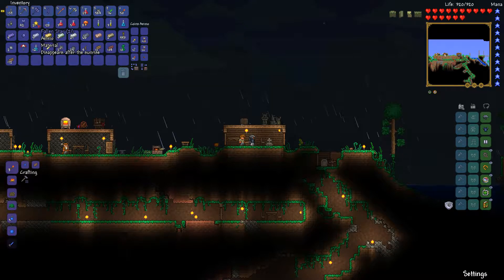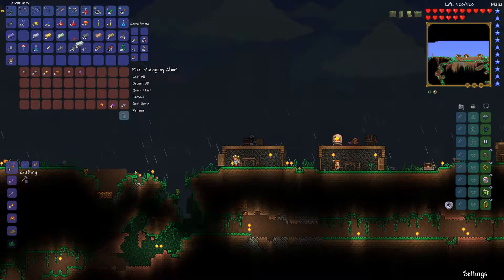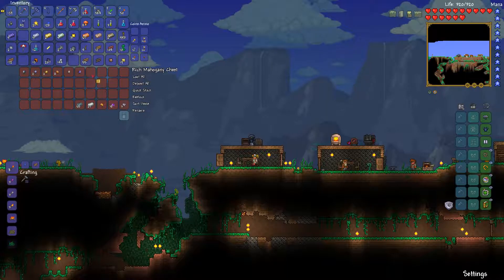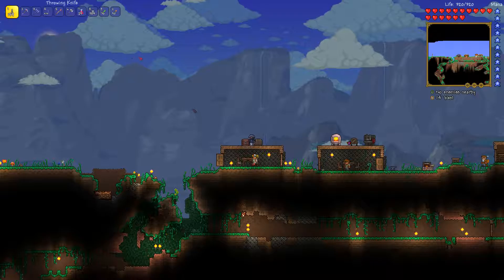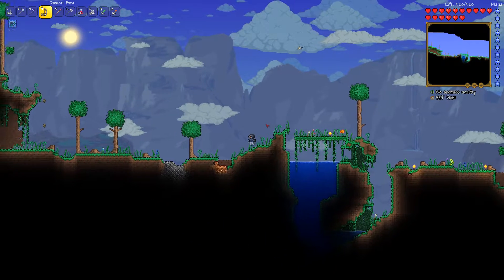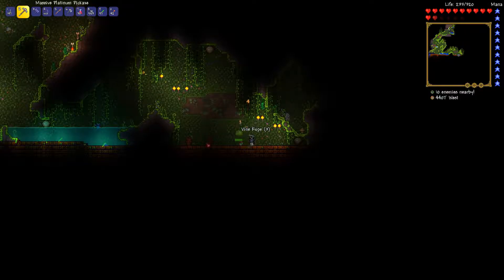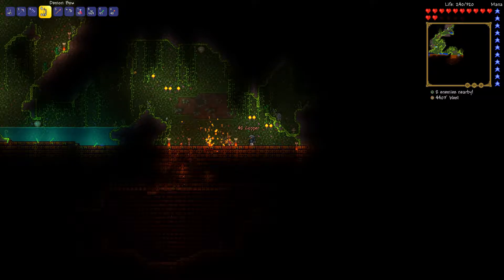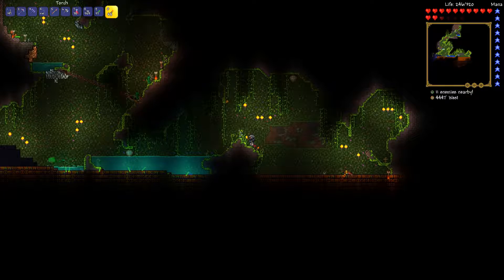Let's Play - Terraria - Explosion Time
Decided that I will keep playing Terraria until the network issues with Mass Effect Andromeda are fixed. Going to keep digging for new and exciting things. Managed to find this temple today but not sure where to get the key from.